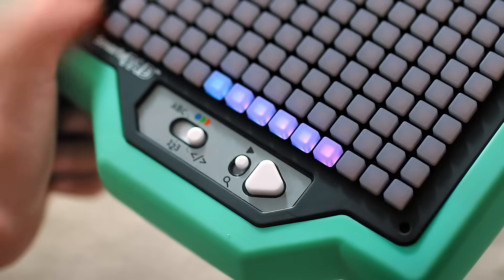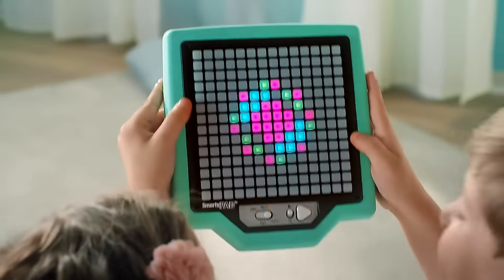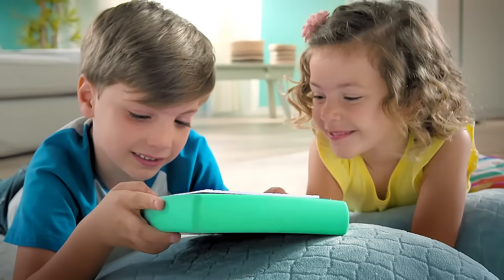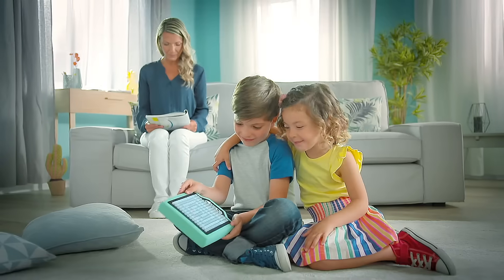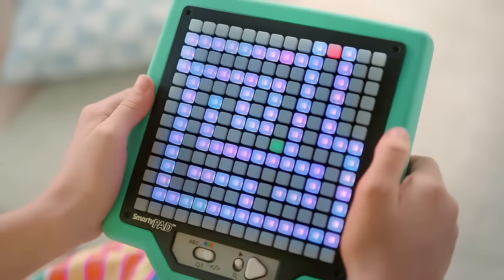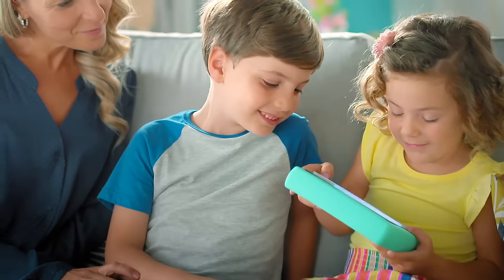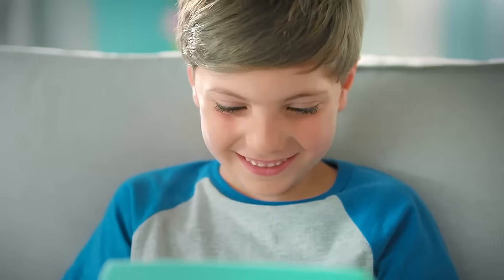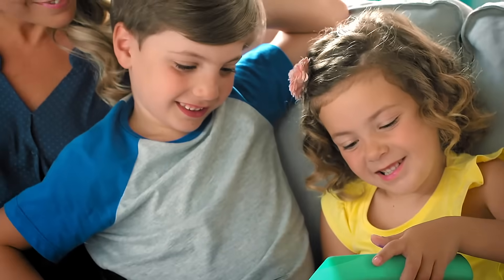Smarty PAD - NEW Interactive LED Tablet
The Smarty PAD interactive tablet gives preschoolers new ways to play and learn with 12 SMART games and an age-appropriate, educator-vetted curriculum.

Motion sensors give the lightweight tablet an innovative spin, encouraging unique sensory play along with small motor development and critical thinking. Colorful LED visuals complement activities, including colors, coding, ABCs, and numbers up to 25. With over 100 different responses, Smarty PAD never plays the same way twice!
Smarty PAD is bi-lingual. Kids can toggle between two languages in both explore and play game
modes.
Ages: 3-5